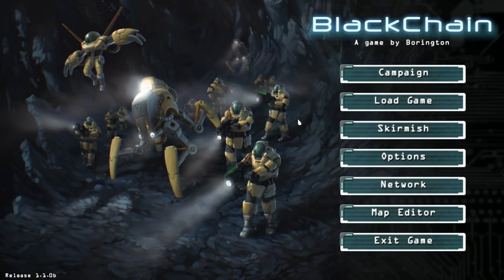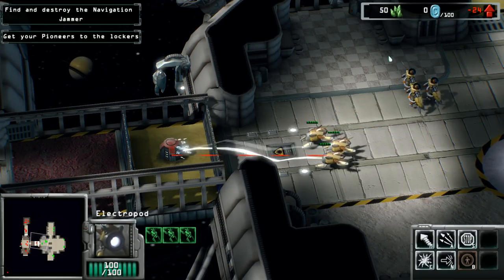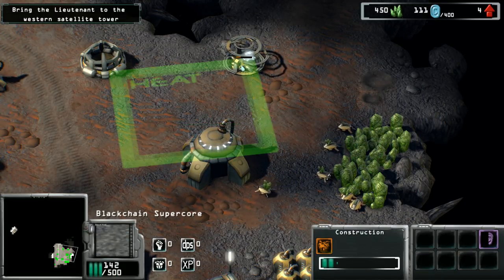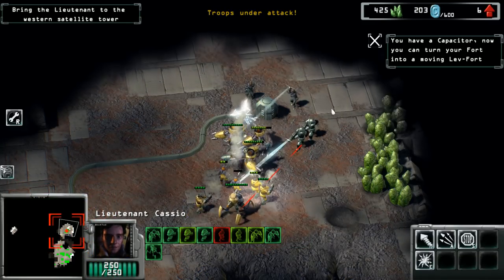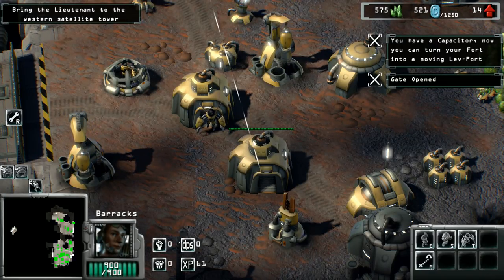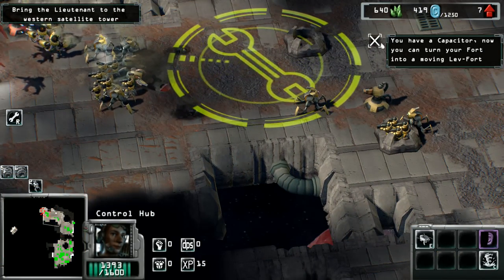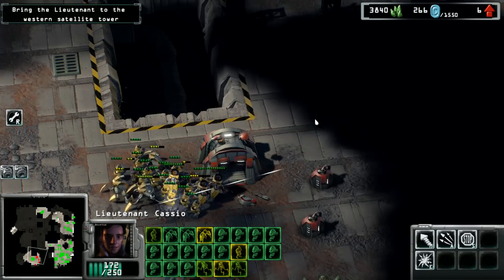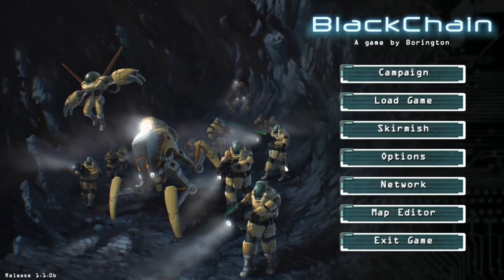Buying the Insane Robot Dip - BlackChain 03 (Indie RTS)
BlackChain is an indie real-time strategy title developed by Borington.  In the year 2088, the Solar System is ruled by those who can exploit it the most efficiently. Corporations constantly push the boundaries of space exploration, artificial intelligence, quantum cryptography and ruthlessness.